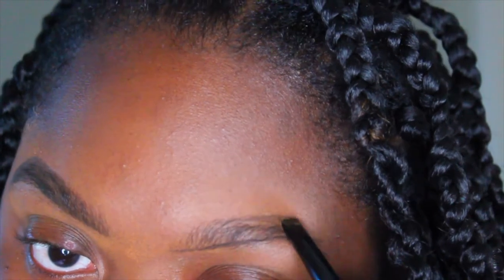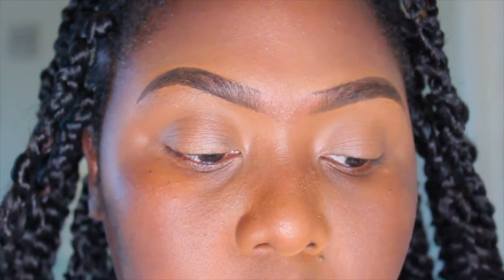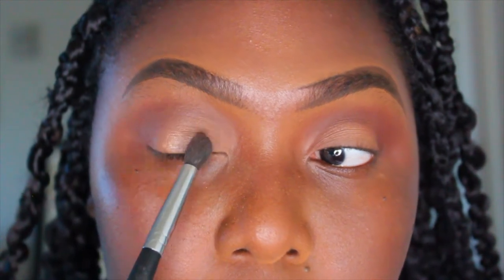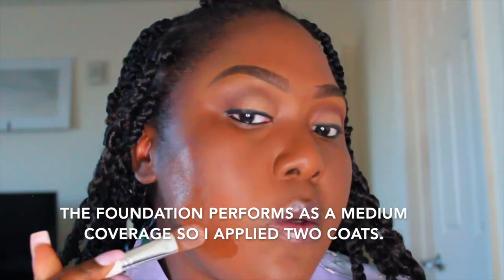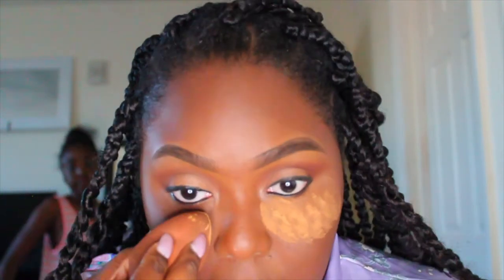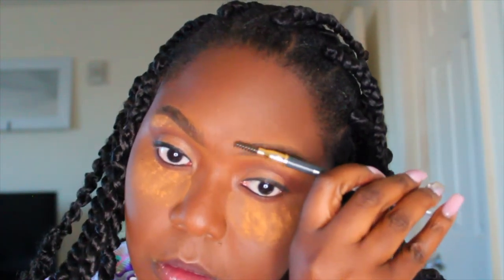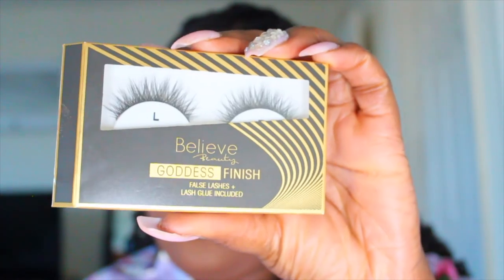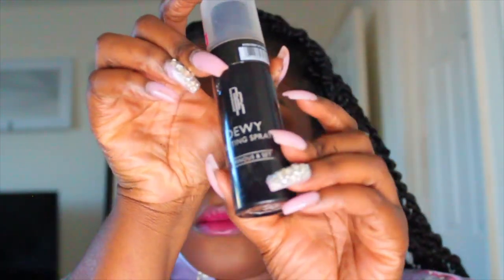$5 foundation?!?| New makeup| Believe Beauty, WetnWild, Black Radiance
If you've enjoyed my video, like it. Or suggestions? Xoxo

products used:
wetnwild ultra brow retractable brow pencil- dark brown
wetnwild photofocus concealer- dark cocoa
l.a. girl pro concealer- espresso
wetnwild photofocus loose setting powder- deep
believe beauty eyeshadow palette- nearly nudes
believe beauty skin finish foundation- chestnut & mocha
believe beauty you're covered liquid concealer- sand
black radiance pressed powder- black coffee
juvia's place the warrior 2 palette- kufuru
the saharan blush vol. 1- aby
colourpop lippie pencil- toolips
believe beauty sattin crush lipstick- vibrant berry
black radiance long lasting setting spray fix and set

Shequita-GZHNYPIP

*Join with code BEAUTY_WITH_QUI and earn $10 credit